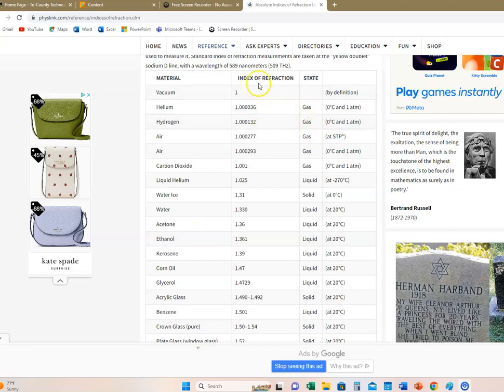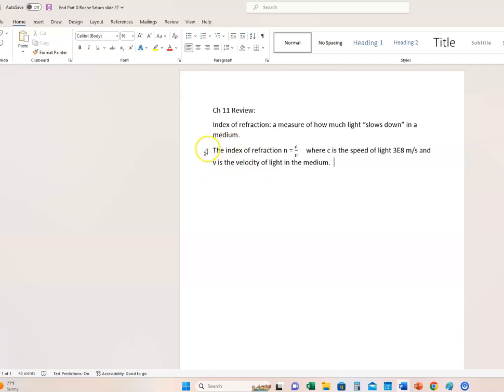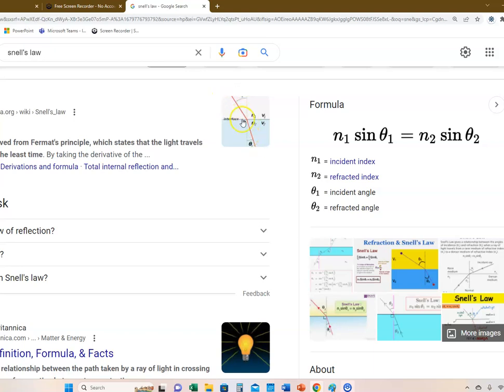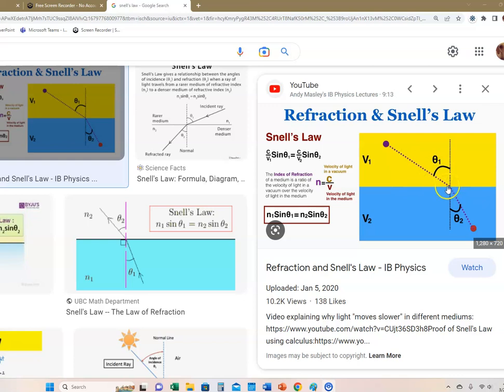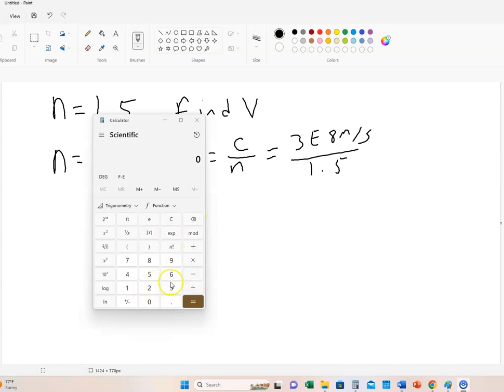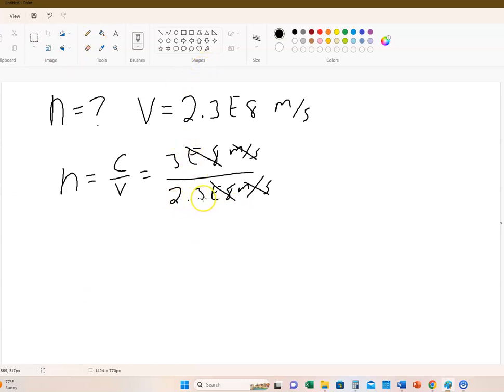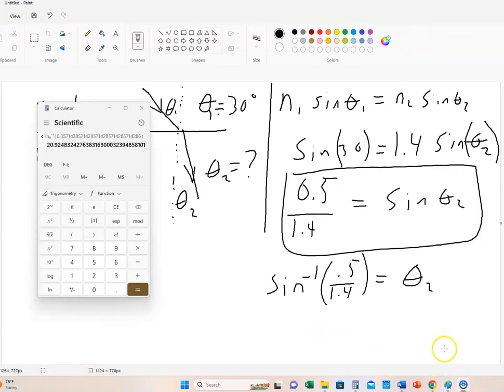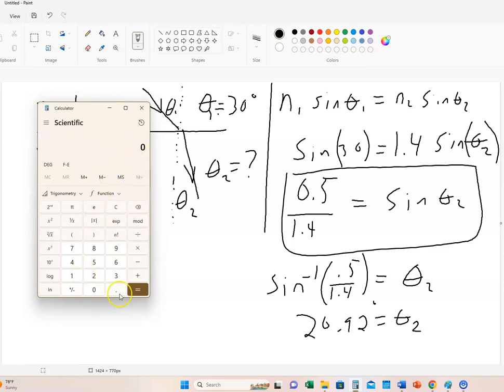Ch 11 example problems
Ch11 example problems